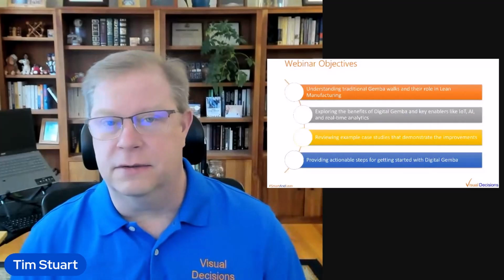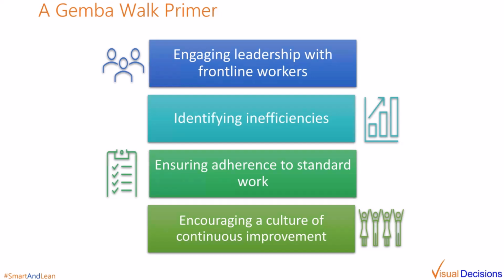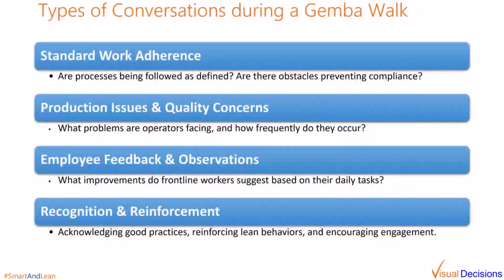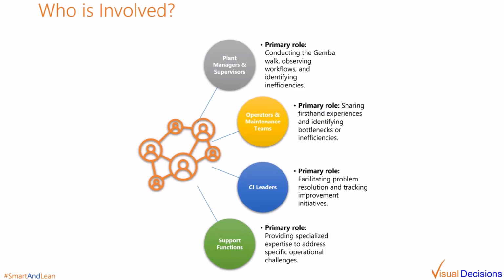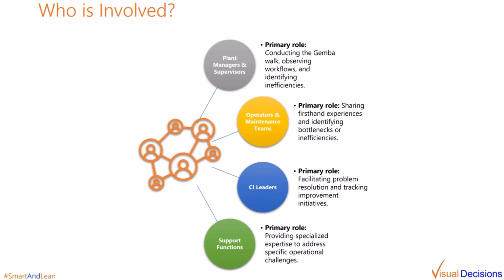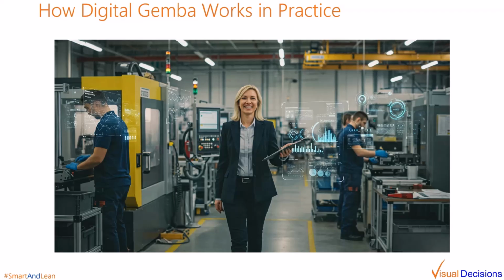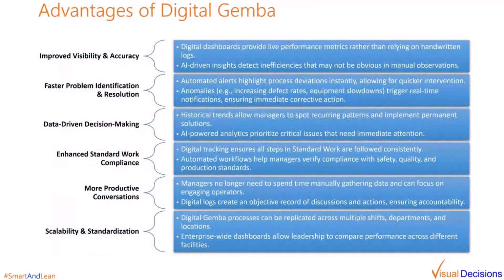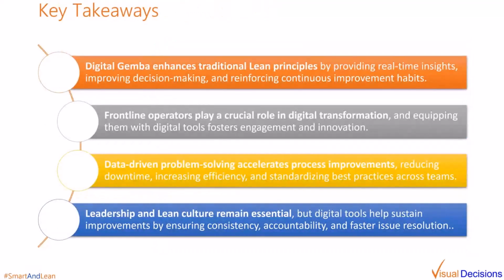Digital Lean Gemba Walks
Digital Lean Gemba: Real-Time Data for Enhanced Lean Practices

Join our webinar to discover how real-time data can supercharge traditional Gemba walks. Learn how to capture actionable metrics on the shop floor and apply digital tools that streamline continuous improvement.

What You'll Learn:
 - Practical strategies to enhance Gemba walks
 - Methods to visualize metrics in real time
 - Ways to build a data-driven culture

Ideal for operations managers, lean practitioners, and anyone ready to modernize their continuous improvement efforts.